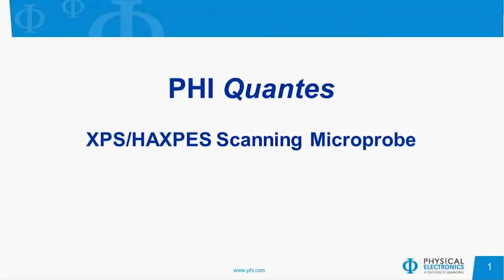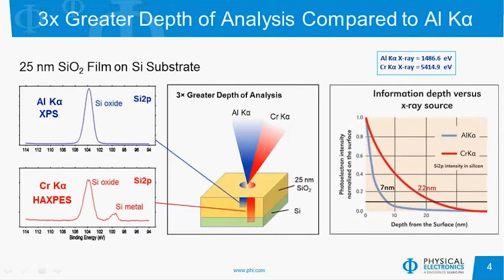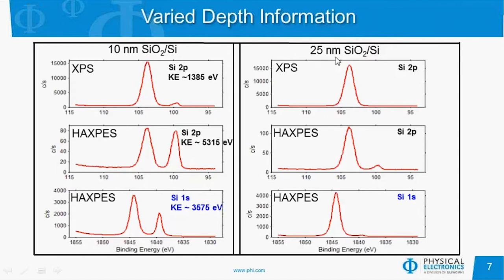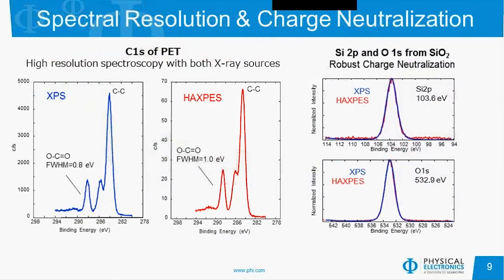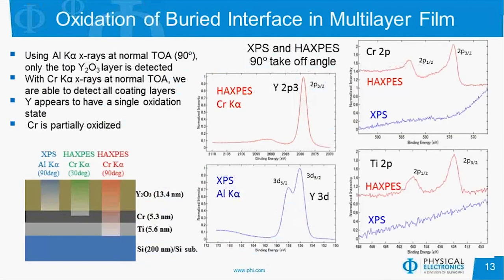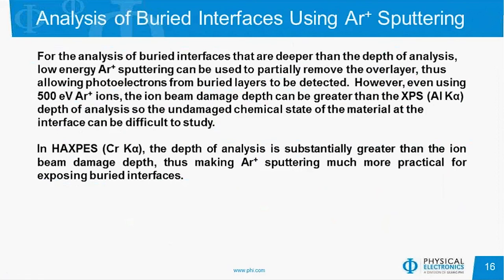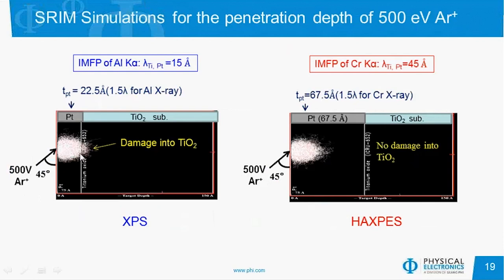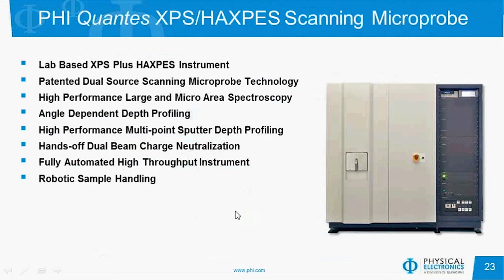PHI Webinar Series: PHI Quantes: XPS/HAXPES Scanning Microprobe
Introducing the NEW PHI Quantes: XPS/HAXPES Scanning Microprobe.

The Quantes is a laboratory-based instrument used for performing both traditional XPS measurements using an Al Kα X-ray source, plus extended depth of analysis experiments using a Cr Kα (hard) X-ray source. The latter is referred to as HAXPES – Hard X-ray Photoelectron Spectroscopy.

The Cr X-ray source provides for depths of analysis roughly 3 times those obtained using an Al X-ray source.

The Quantes is based on the tried and true Quantera XPS platform.

To Find out more about the Quantes and all PHI Instruments, please visit our